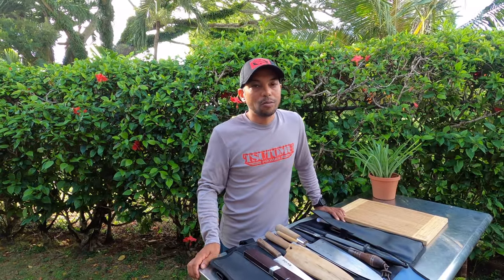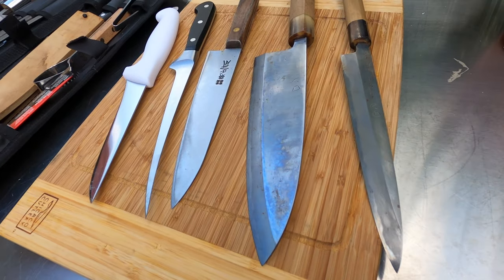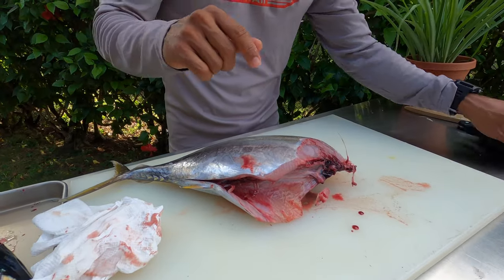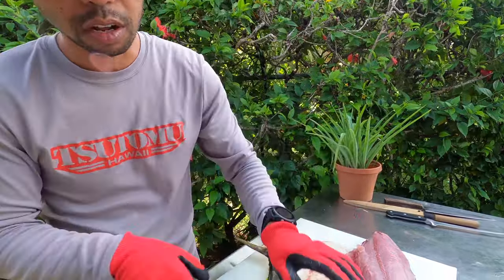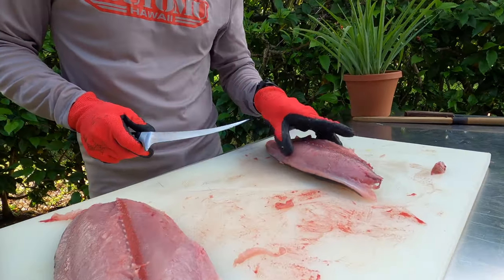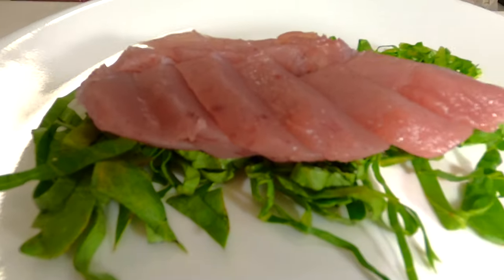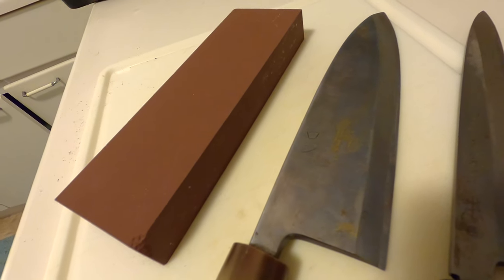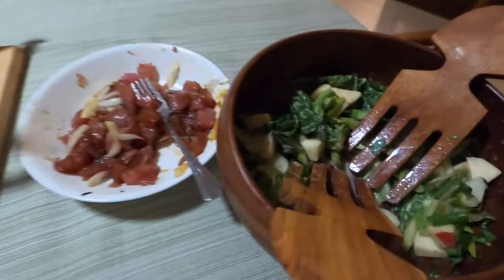The Knife Show with Captain Ron {Guam fishing, Guam Fishing Expeditions}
We all know that every fisherman has to have a good quality knife to process their catch. We decided to create a video about what knives we use to cut our fish. Our preferred knives vary depending on what cuts we are making. The "deba" is a Japanese style knife that is designed to cut through bone and has good weight to it so the knife does most of the work. We get our knives from Tsukiji Fish Market in Tokyo, Japan. Check the hashtag tsukijimasamoto on your social media platforms for pics! We hope you enjoyed the video and if you have any knife recommendations or what you use, please leave them in the comments below.

Hammerhead Spearguns Dentex cut resistant gloves! Link on amazon below: